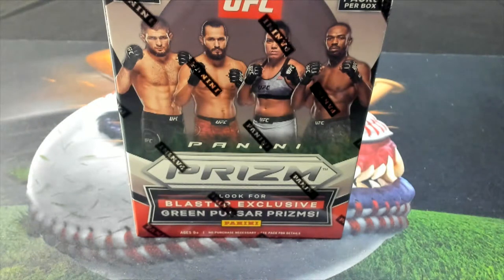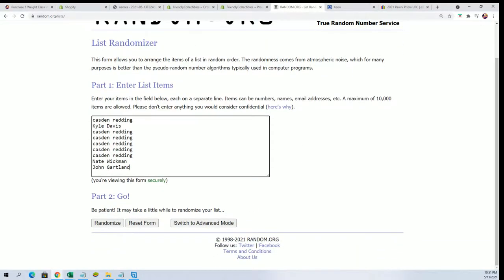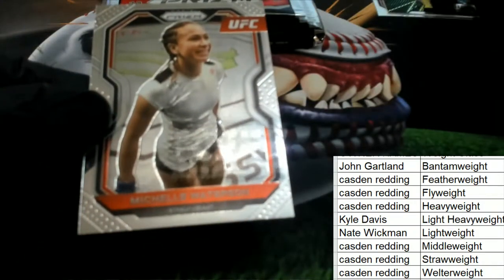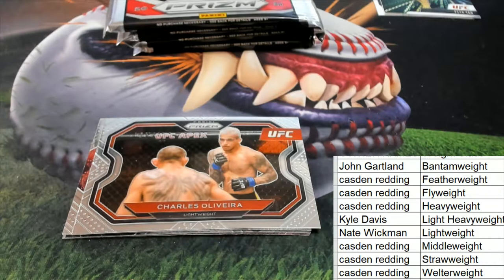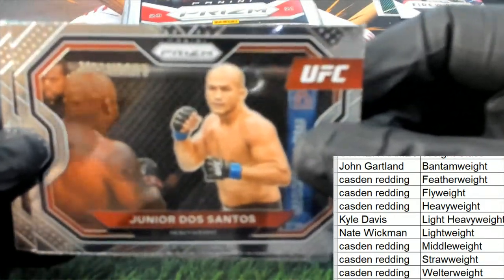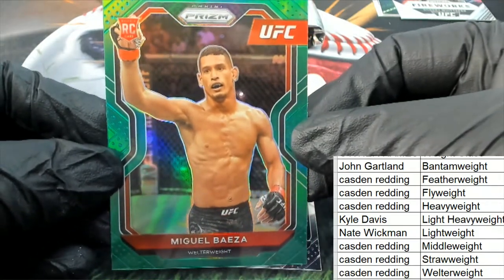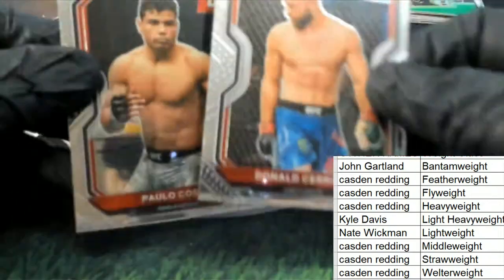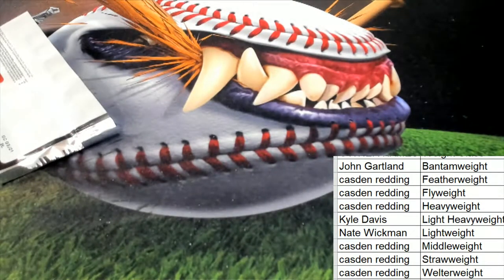2021 Panini Prizm UFC Blaster Box ID 21PRIZMUFCBL115